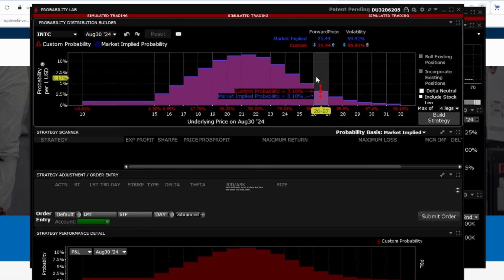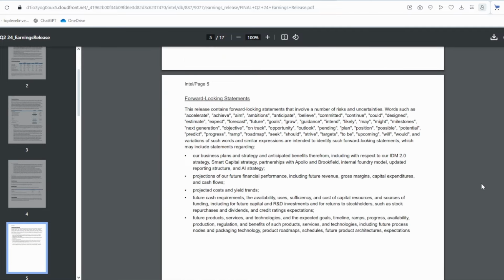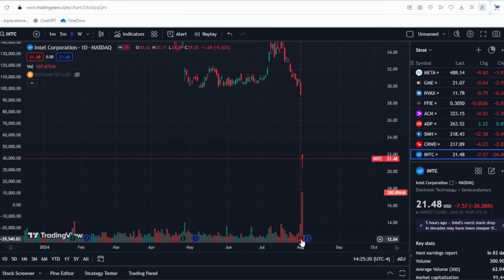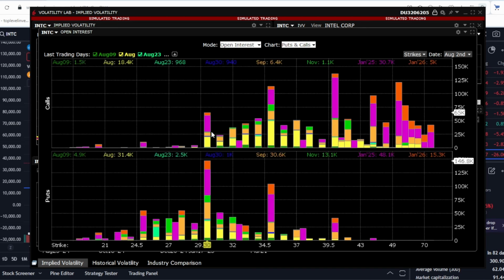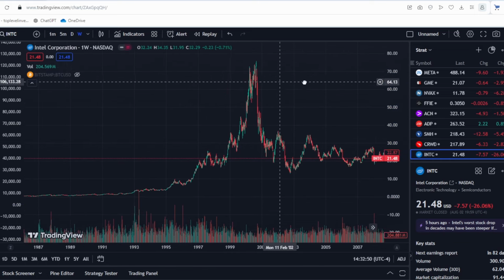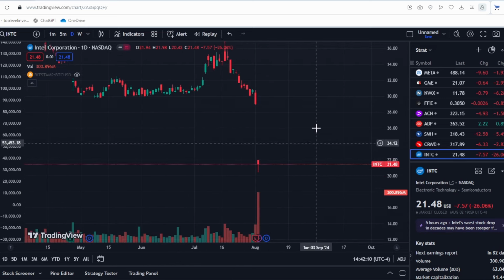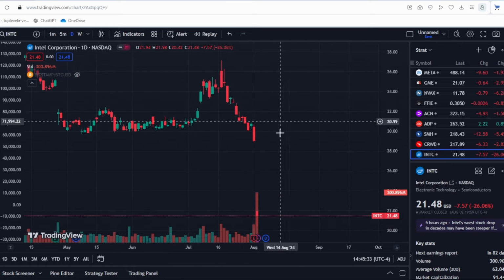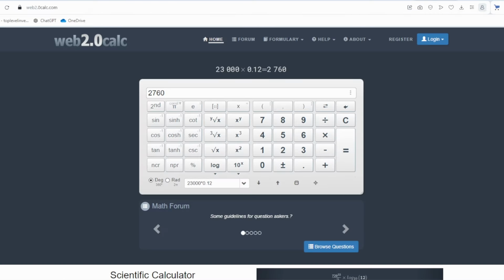Intel is Bankrupt? It's NOT all that BAD.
In this video, we explore a hypothetical scenario of managing a large stock portfolio with options and derivatives. We'll look at strategies to mitigate losses, including selling options according to delta and leveraging dividends. We'll also discuss the risks and potential returns involved, emphasizing the importance of competent option management.